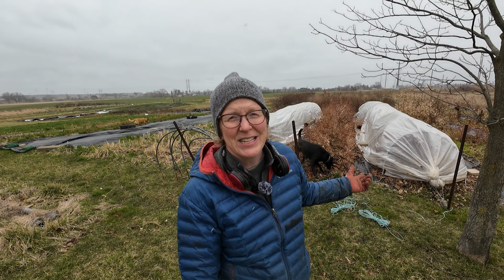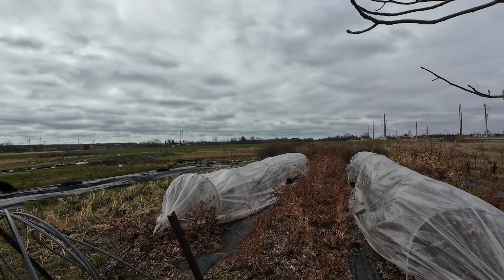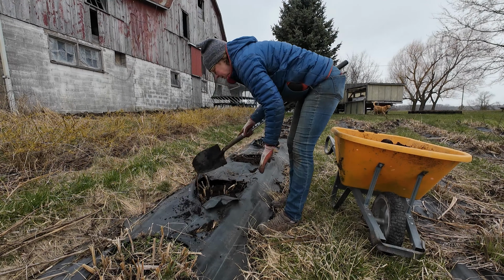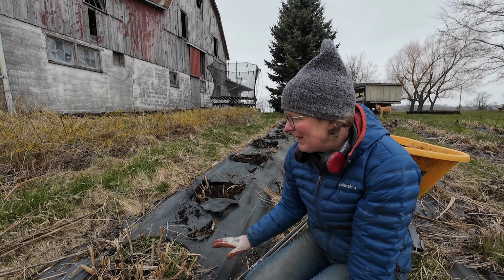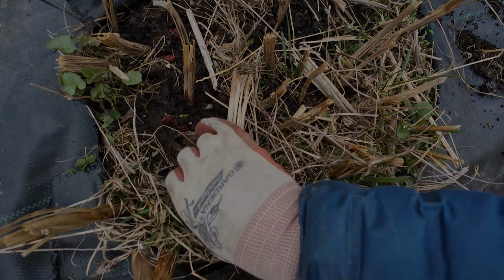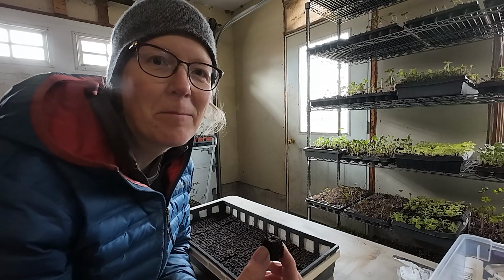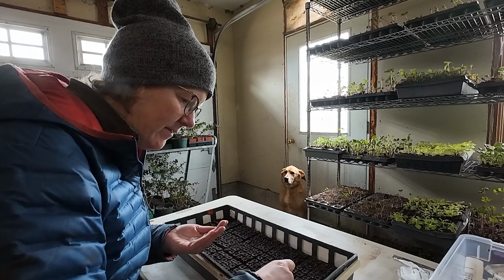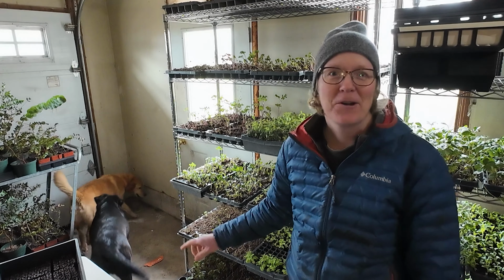#1 Welcome to My Flower Farm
Attempting to overwinter eucalyptus, top dressing peonies, making soil blocks, and a little bit of seeding. Join me as I share a little glimpse into the day in the life of a flower farmer.

I have been a flower farmer for over 20 years now, and I thought it was time to share my week to week work on the farm as I plant, grow, harvest, arrange bouquets and sell my flowers.

I'll try to show you as many interesting scenes as I continue to build my flower farm. This will be sort of like my farm vlog for the year, and whether you just like the blooms, need some inspiration on how to grow flowers, or you're starting your own flower farm, you're welcome to come along for the ride!

00:00 Intro
01:26 Eucalyptus
02:56 Cleaning Up Peonies
03:58 Top Dressing with Compost
05:48 Making Soil Blocks
06:39 Seeding
07:52 Outro

🌻 Techniques featured in this video: soil blocking, top-dressing, caterpillar tunnels, soil blocking, spring cleanup.

🌻 Flowers and plants featured in this video: peonies, eucalyptus and lisianthus.